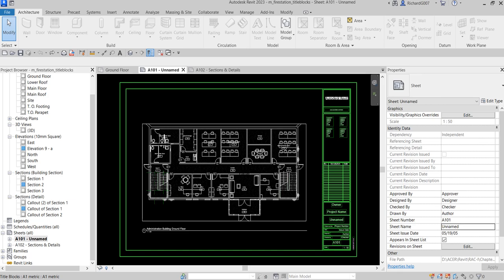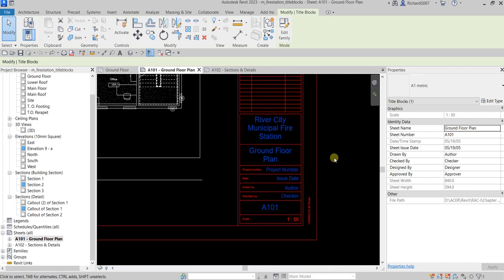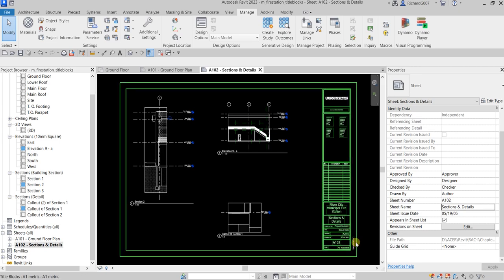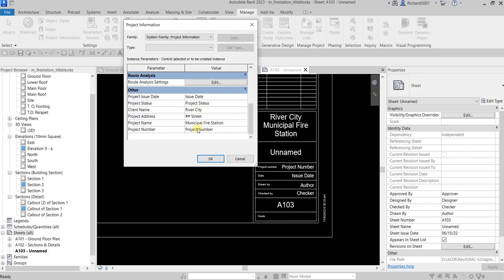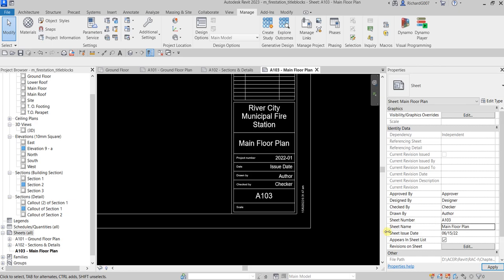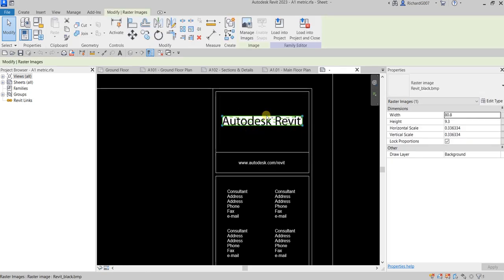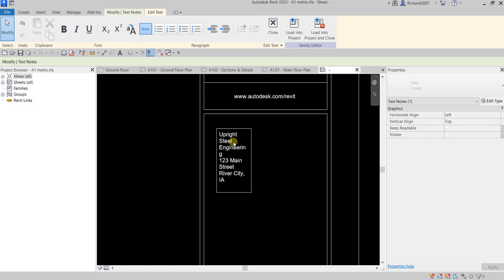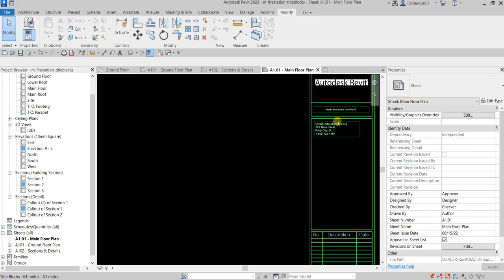REVIT 2023 ARCHITECTURE: LESSON 31 - WORKING WITH TITLEBLOCK